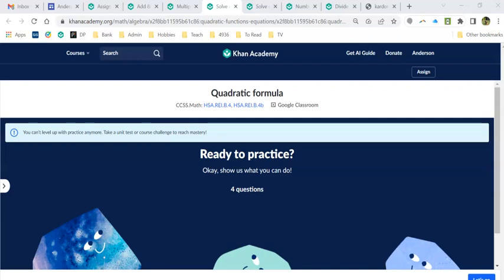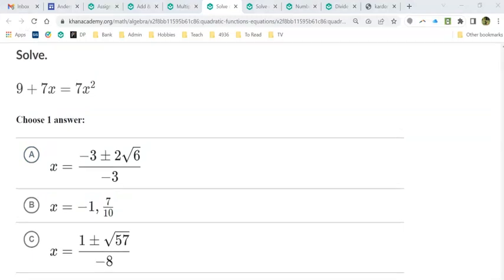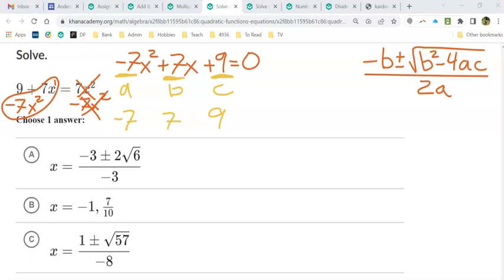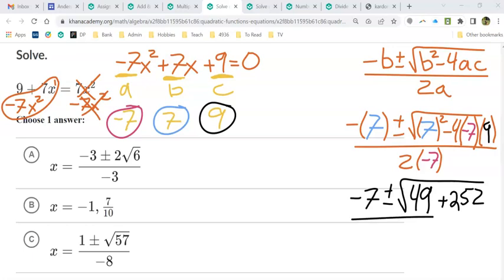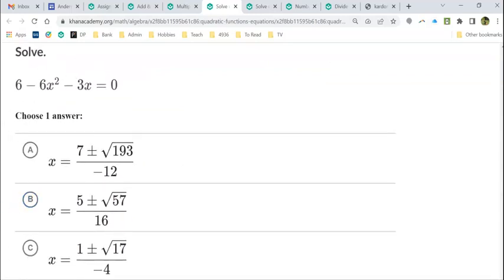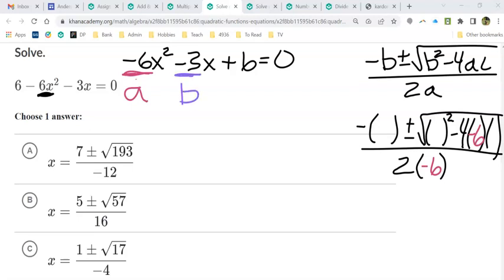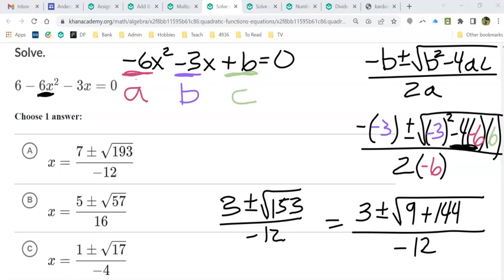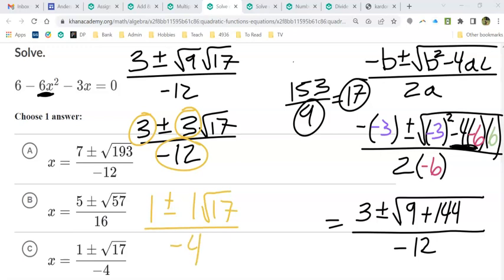6 Quadratic formula 2023